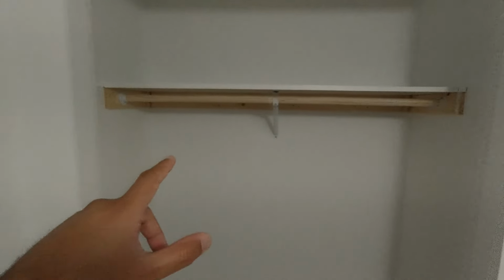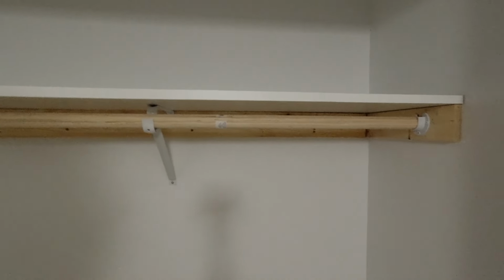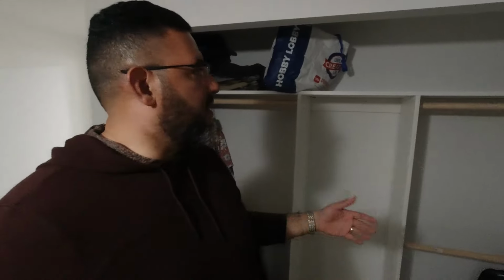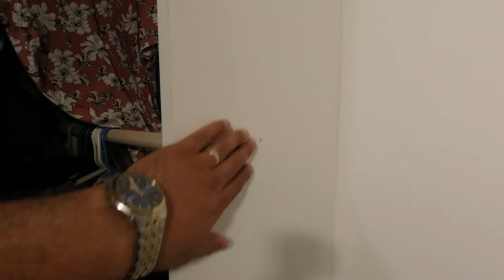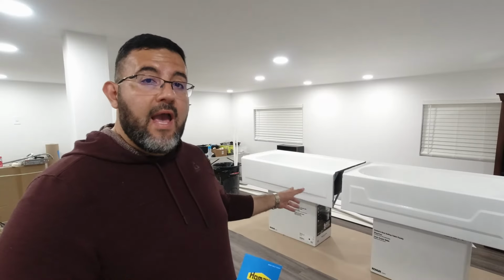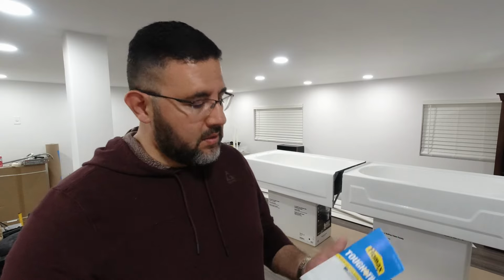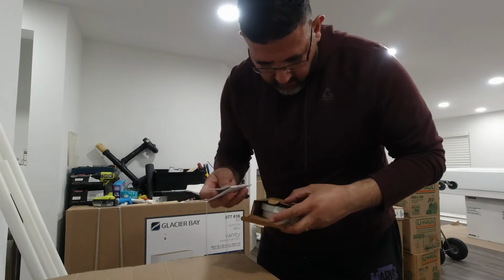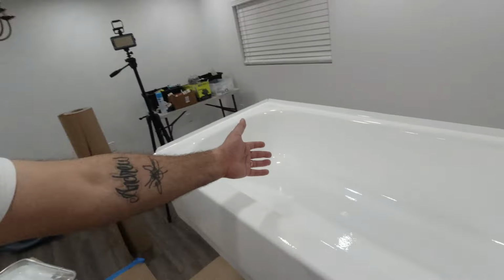Refurbishing bathtubs with Tough as tile: DIY mobile home renovation journey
Refurbishing old stleel bathtubs with Tough as tile.

If you're a fan of DIY mobile home renovations, then be sure to check out this video! If you have any questions or comments, let us know!

By the way, if you enjoyed the video let me know by giving it a like!